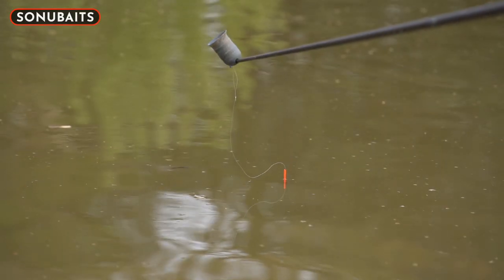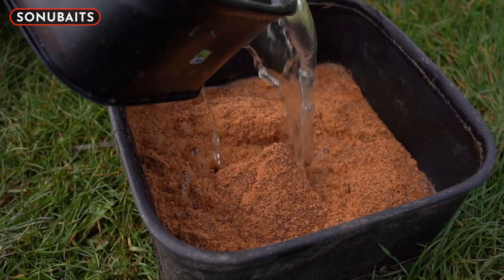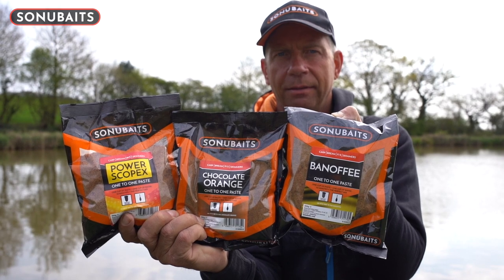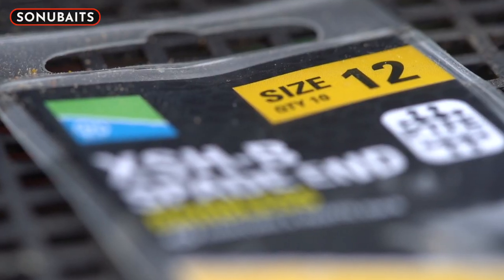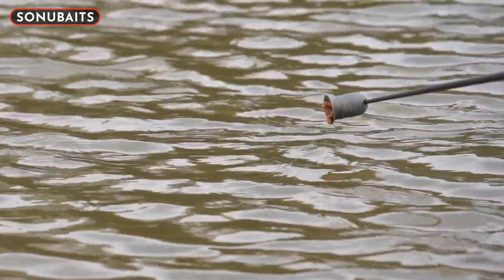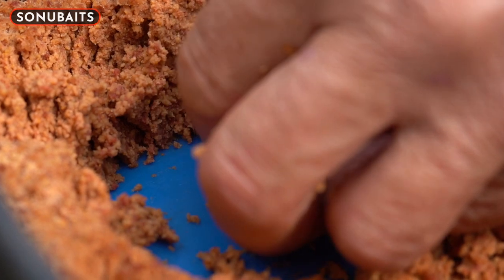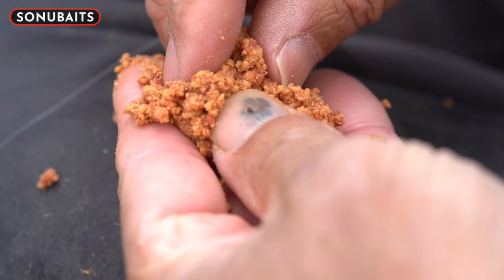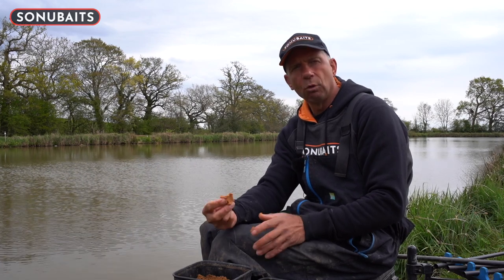QUICK TIPS | PASTE FISHING MADE EASY!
Andy Findlay shows you just how simple it is to prepare and fish using Sonubaits One To One Paste. A super simple mix that has been developed with simplicity in mind whilst still providing a highly effective paste mix that fish cannot resist. Now available in three new flavours. Banoffee, Power Scopex & Chocolate Orange.